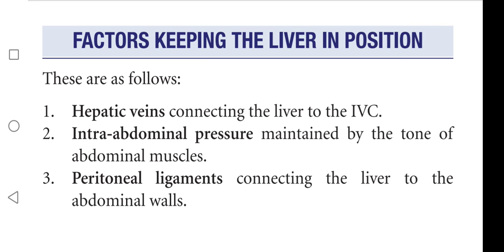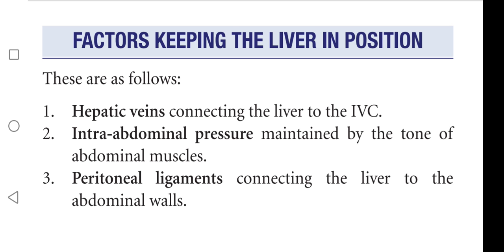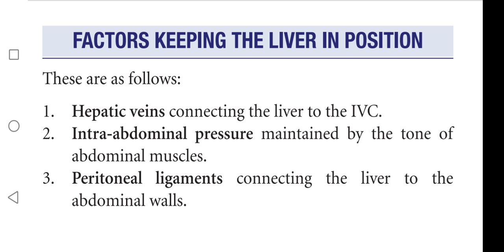Liver part 7 - Factors keeping Liver in Position